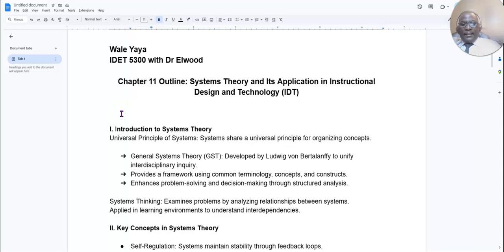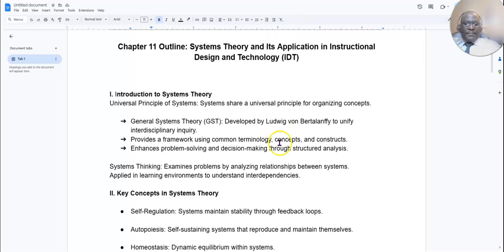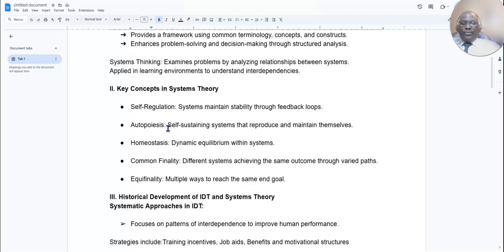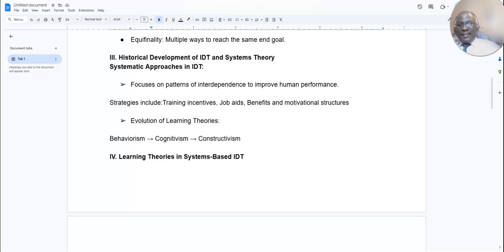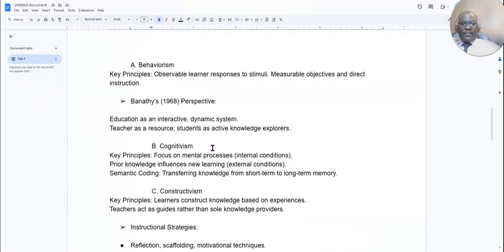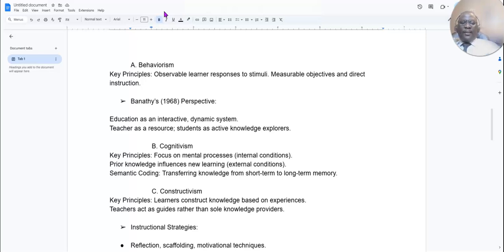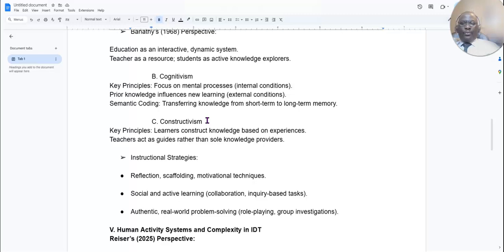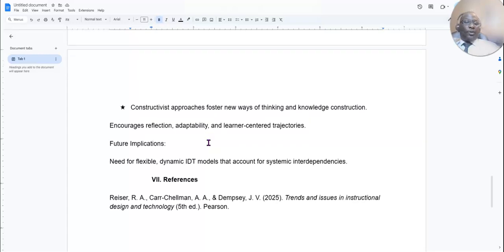Chapter 11 Outline, IDET 5300, Summer 2025 TAMUCC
Wale Yaya - IDET 5300 with Dr. Elwood | Chapter 11: Systems Theory in IDT

Explore how Systems Theory shapes Instructional Design & Technology (IDT)! In this video, we break down:

🔹 General Systems Theory (GST) – Ludwig von Bertalanffy’s framework for problem-solving
🔹 Key Concepts: Self-regulation, autopoiesis, homeostasis, and equifinality
🔹 Evolution of Learning Theories: Behaviorism → Cognitivism → Constructivism
🔹 Future of IDT: Adaptive design, learner-centered systems, and real-world applications